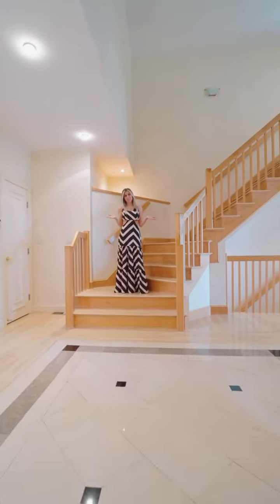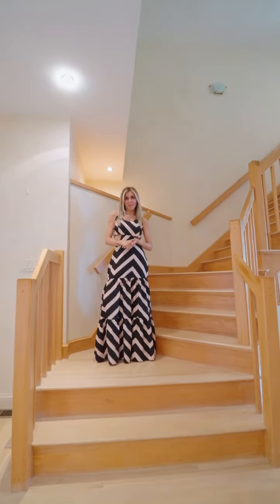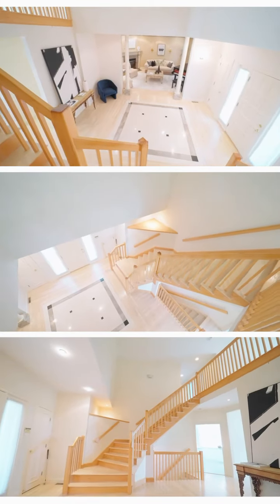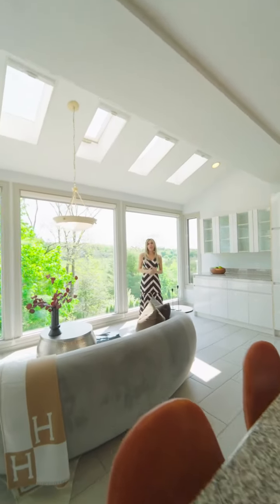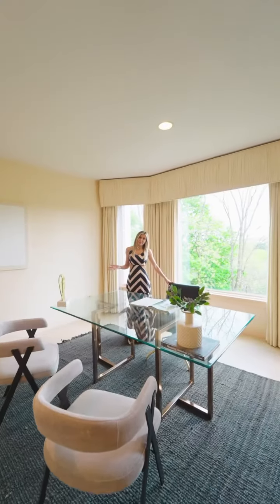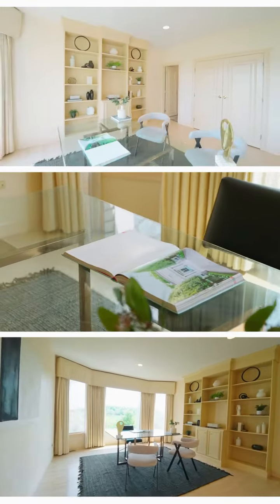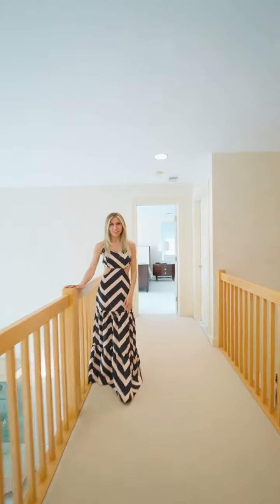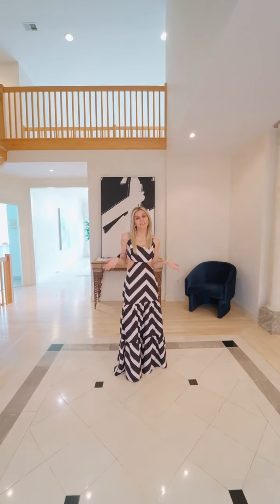75 Huntington Rd, Newton MA -Exclusively Listed by Esin Susol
📍75 Huntington Rd, Newton
5 🛌 I 5 🛁 I 6,039 Sq Ft 📐I 🚗🚙🏎

75 Huntington, where balance, peace & good fortune live. Situated on the desirable Farlow Hill, meticulously maintained. This southern exposure home brings abundance of natural light through all windows, decks & balconies on every level. A grand foyer with high ceilings leads to the living room, a gourmet kitchen with 3 floor-to ceiling windows & 5 skylights offering stunning views of the golf course & vibrant views of the changing seasons as your backyard, a family room which extends to the deck. Adjacent to the kitchen is a dramatic dining room with vaulted ceiling & a library/office provides a well-planned layout & flow. An elegant staircase leads to the 2nd floor w/ 5 bedrooms including primary suite with lovely balcony for breathtaking tree top sunsets, en suite bath & dressing room. Lower level offers 2 additional bedrooms, media room, game room & gym with storage spaces. The unfinished walk-out basement comes with lots of potential for future expansion &generational living. A Must see!